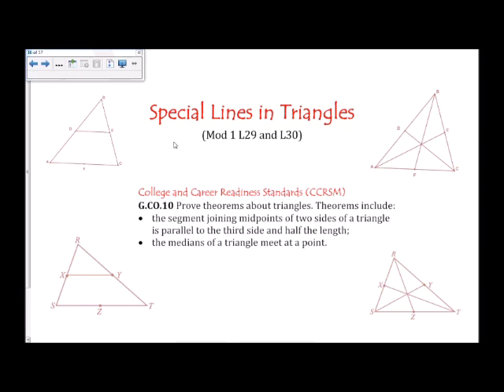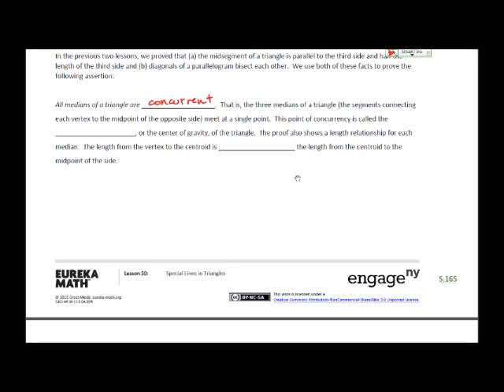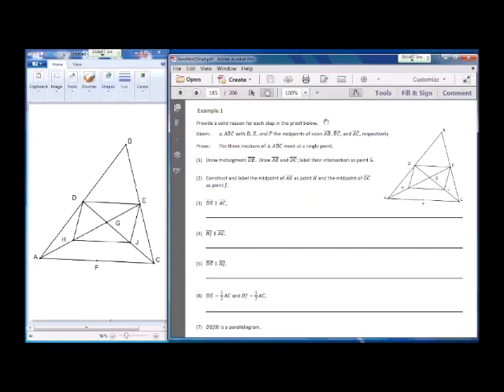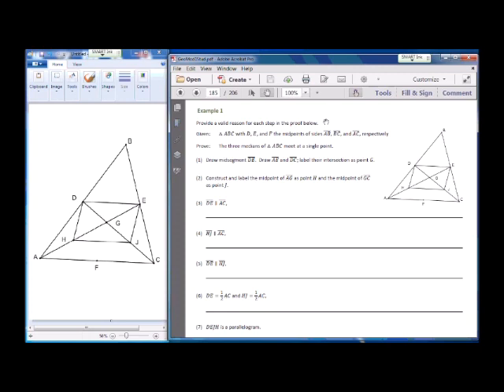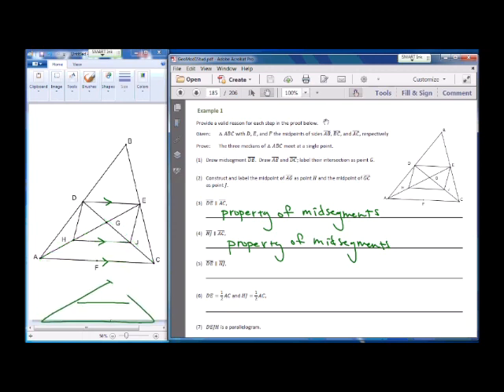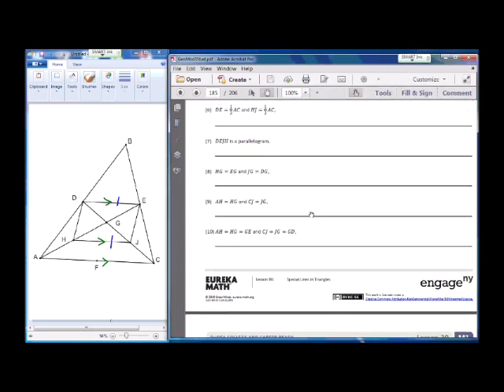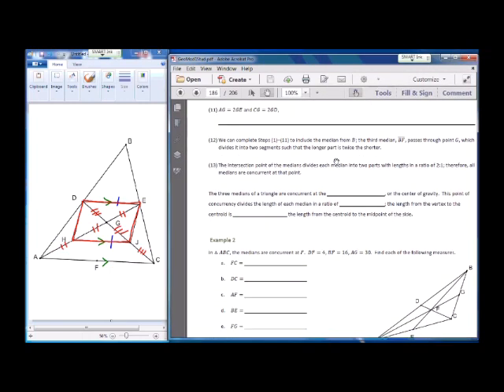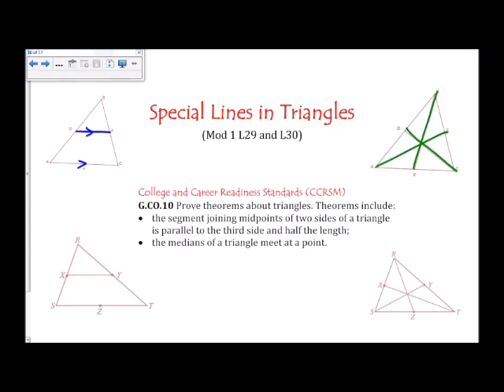Mod 1 L30 Medians of a Triangle are Concurrent Proof